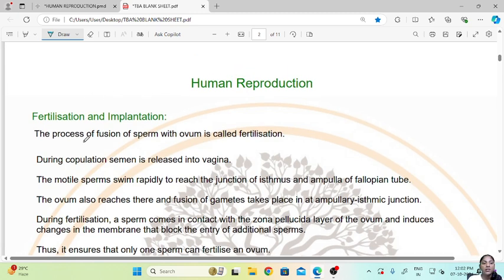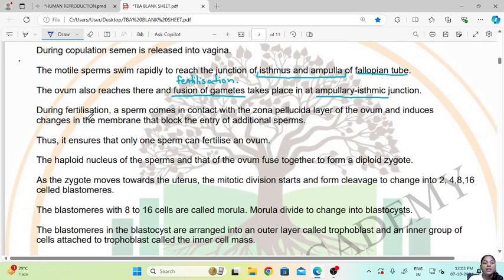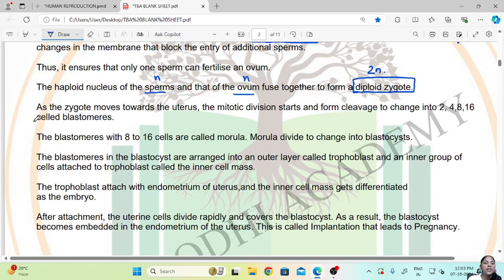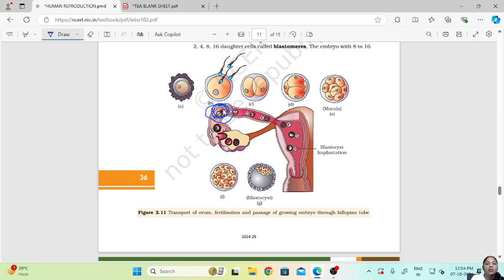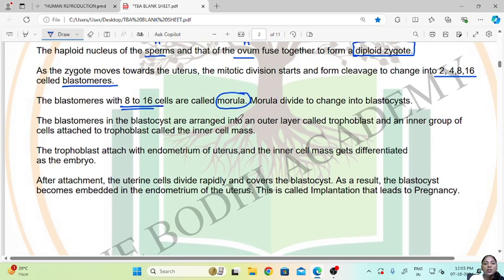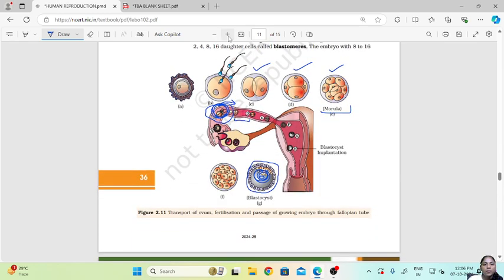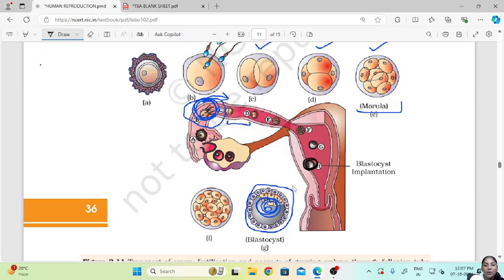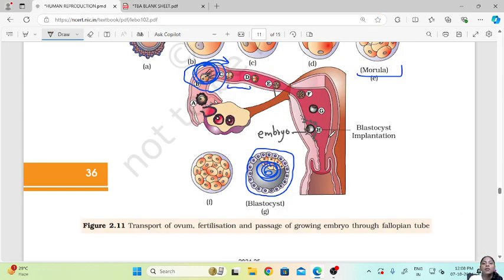GOA BOARD || CLASS 12 || HUMAN REPRODUCTION || PART 4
"part 4 - Video Title: Fertilization and Implantation: The Beginning of Life

Description:
Join us in this enlightening video as we explore the critical processes of fertilization and implantation, two vital steps in the journey of human development."